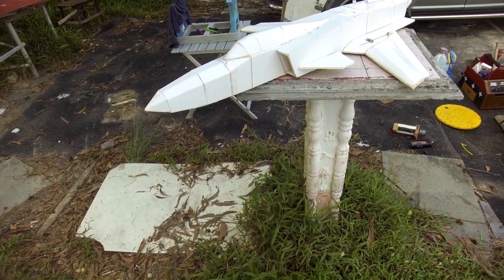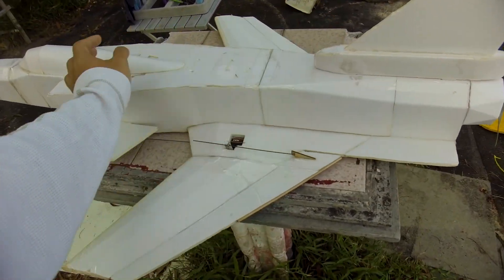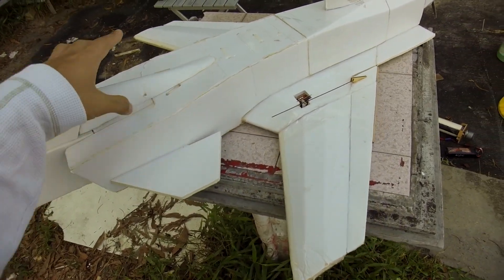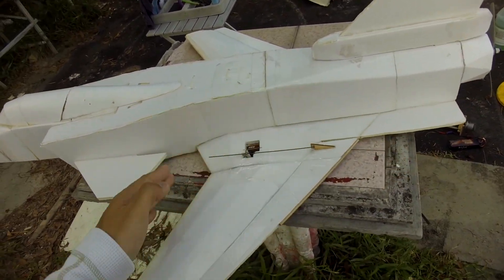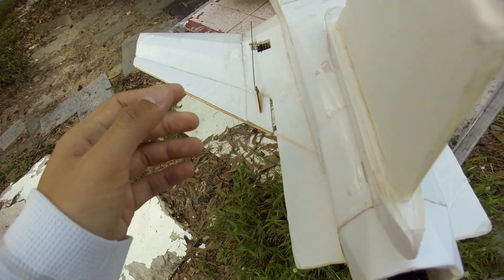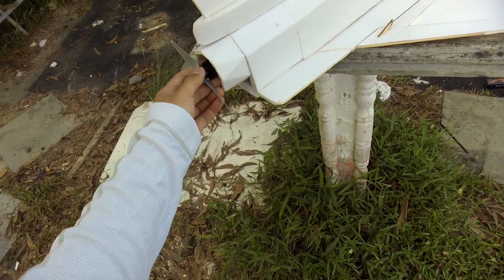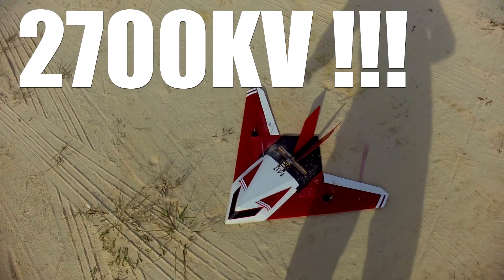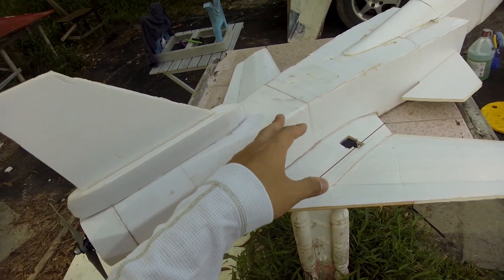FT X-29 Revisit with 6x4 Propeller & 2400kv motor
FT X-29 is slow! it's slow! vs the FT Viggen.
So! I discovered a crazy motor that screams like an F1, let's try it on the X-29 and see how it goes?

Use link below for $10 DISCOUNT when purchase above $100.

4S 3000mah
Sunnysky 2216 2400kv (you will have to source it)

Skywalker 60A ESC (highly recommended)

Frsky X-Lite (compact radio)

Frsky D8-R with telemetry

Best value for money metal gear